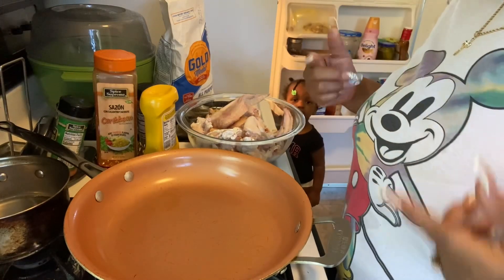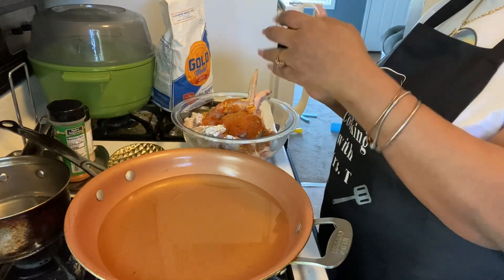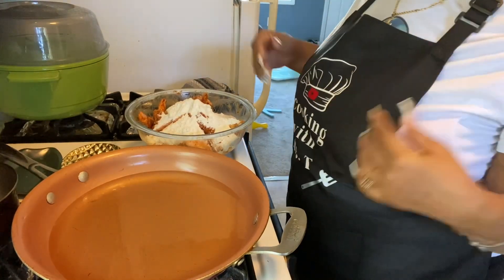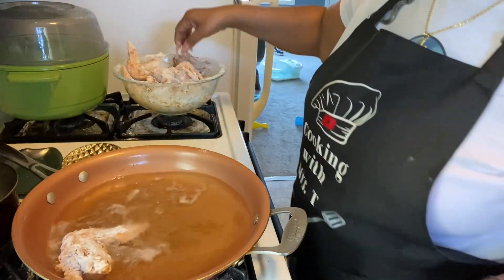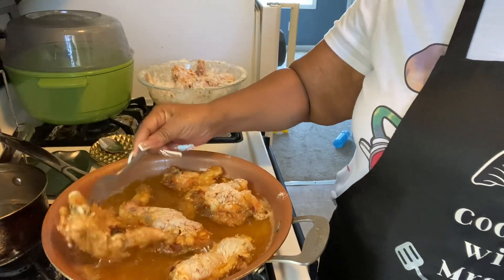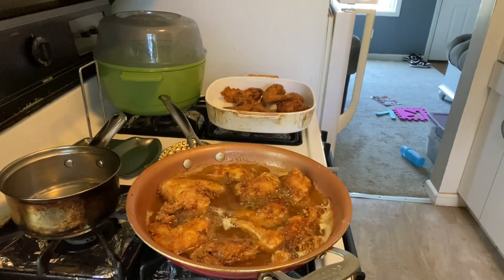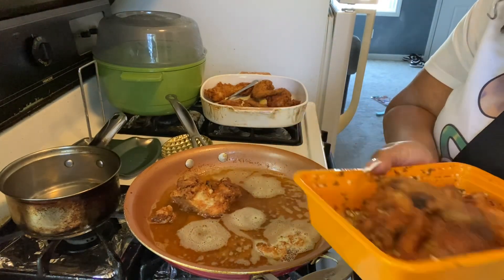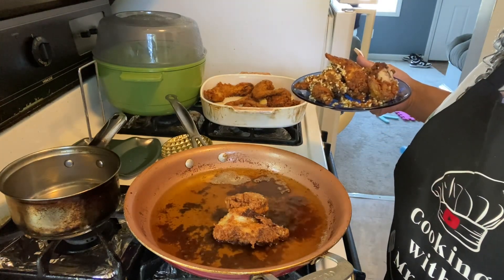Cooking Fried chicken Garlic Butter Recipe | Mrs Joneses Parmesan garlic chicken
Join Cooking with Mrs Joneses In the kitchen, as she show you how I make one of her favorite Parmesan garlic chicken recipes. It is definitely a easy recipe & delicious Comfort food that you can enjoy with your friends and family.

Cooking with Mrs. Joneses
youtu.be/1AlnNCL-9nI